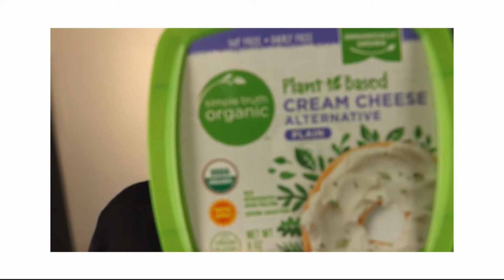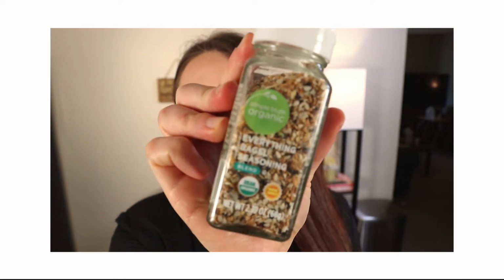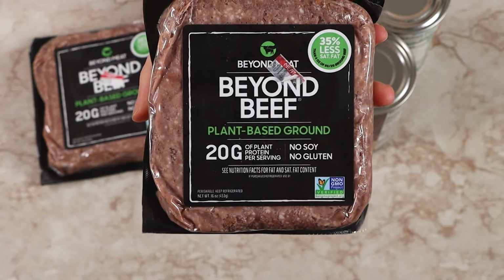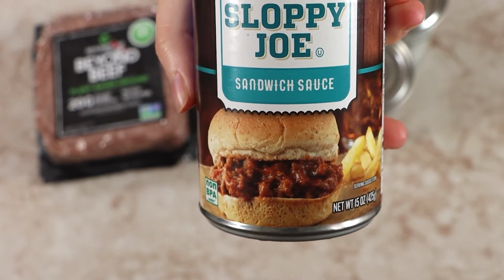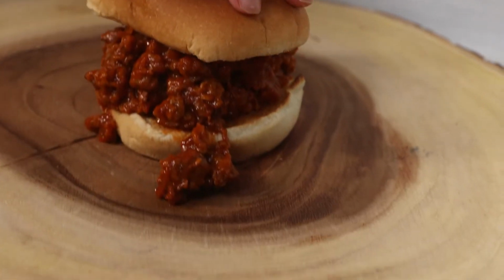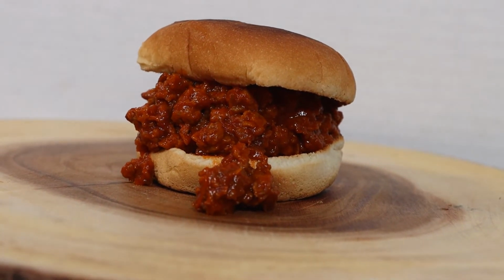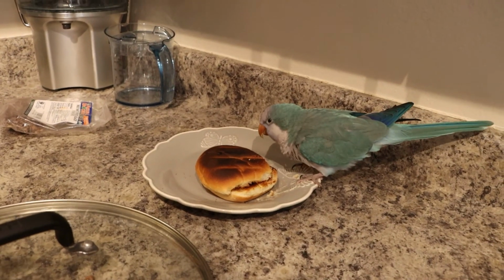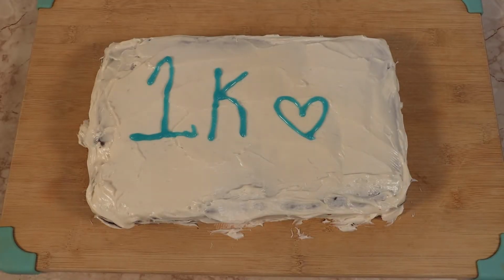Random Vegan Vlog | 1K (FB) Celebration, Vegan Sloppy Joes, Lloyd Berry The Bird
WE HIT 1K ON FACEBOOK!! And we have you guys to thank!
We made a random vlog for you guys!

Vegan Sloppy Joes? Yes Please!!
And an appearance from Lloyd Berry the Bird (doing whatever he wants)!

That is it! So Easy.

I will announce the winners at the end of 08/31/2020  🤩🤩🤩